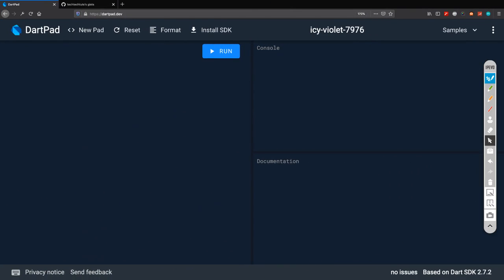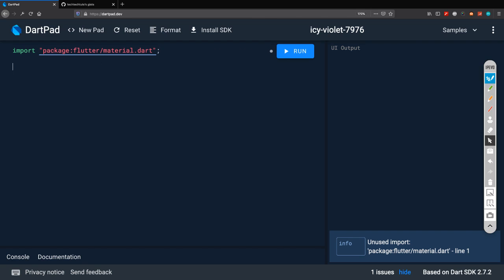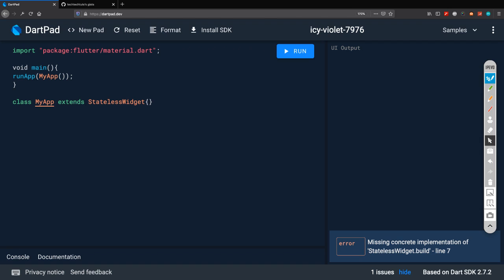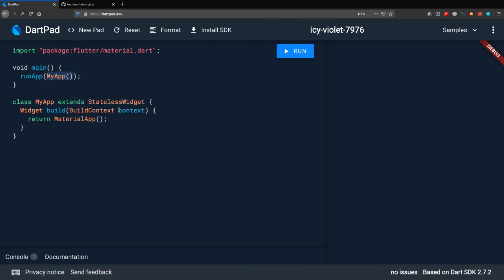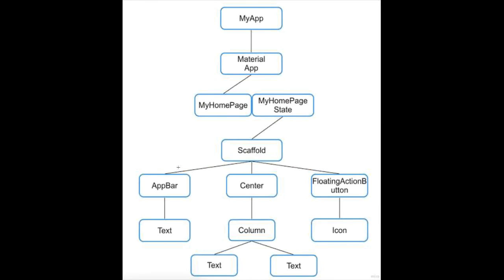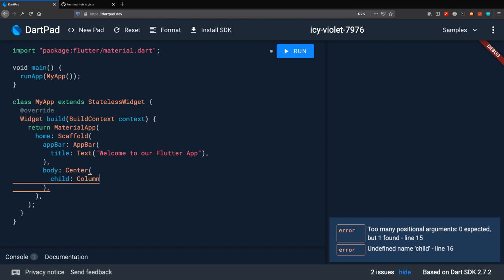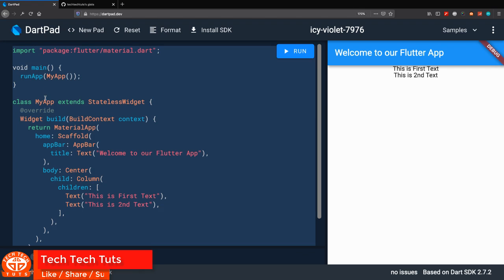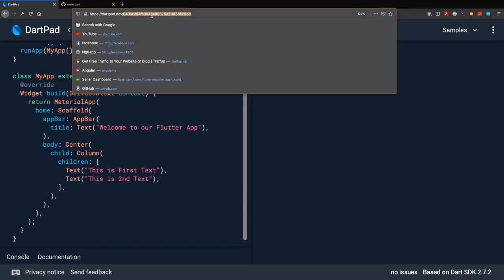Part 02 Let's Build our First Google Flutter App and Learn the Basics of Widgets in Google Flutter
Hey There,
Thank you very much for stopping by and started watching this video tutorial, i know that you are here, because you are interested to learn Mobile App Development using Flutter. so, This is part 02 of the complete Mobile App Development tutorial series using Flutter for beginners.

if you haven’t watched the part 01 of this series then I must encourage you, That you must watch it first, The link you can find in the Description Below.

Ok, so, Today In This Video Tutorial, we will create our first flutter app using dartpad and save it to our GitHub Gist Account, and along with that we will learn the basic structure of flutter and discuss the anatomy of Jigsaw puzzle of flutter. Before starting the tutorial, I’ll request you that if you like this video tutorial then, don’t forget to press the Like and if you are new to this channel then hit the subscribe button, press the bell icon and turn on all the notifications, so as soon as i publish the next part, you will get the notification of it, so without a further do let's get into the tutorial.

TechTechTuts